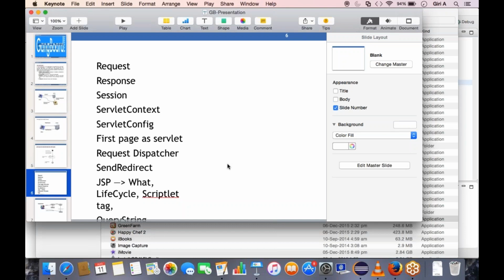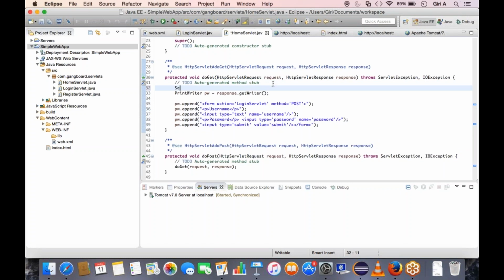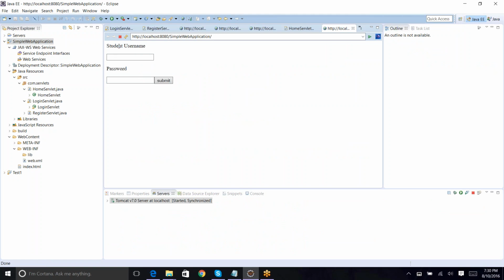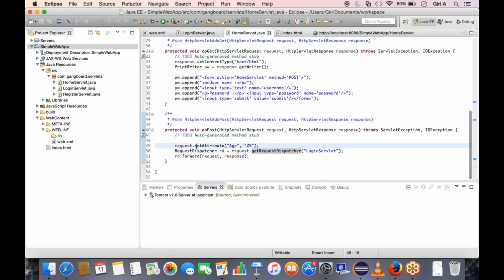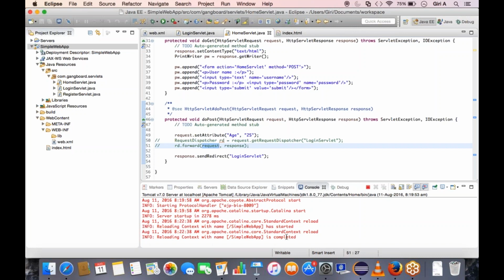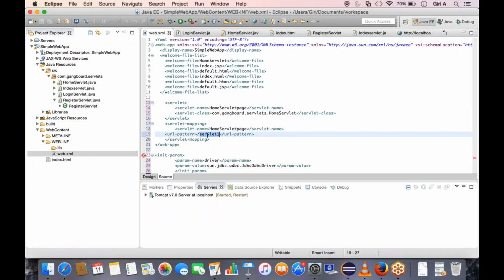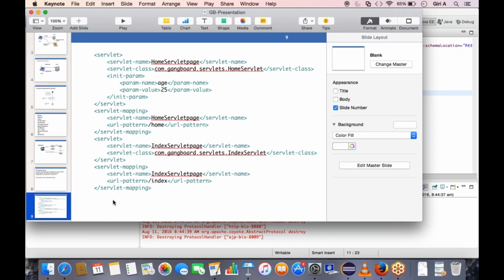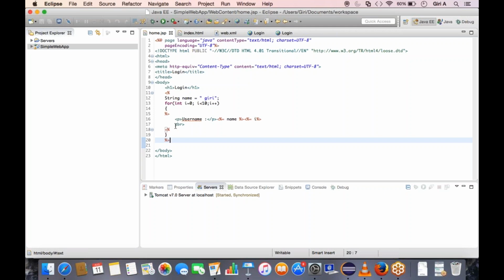J2EE Online Training | Response Concept | Gangboard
Gangboard Offers best J2EE Training with Real time Trainers.This video explains the response tutorials. For More Details  check